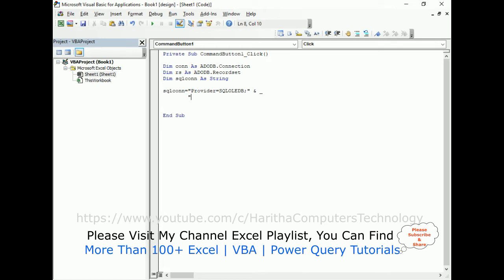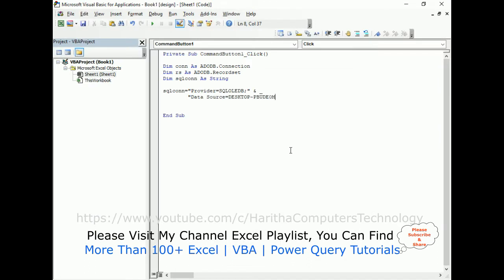VBA Search Records From SQL Server Recordset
Without using vlookup vba search functionality with sql query from sql server database and display records into excel worksheet using activex controls